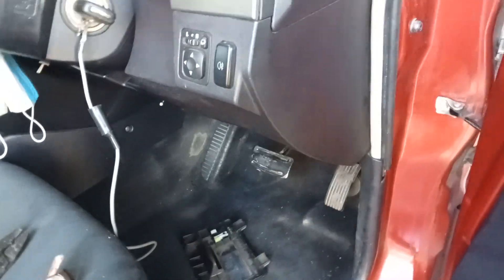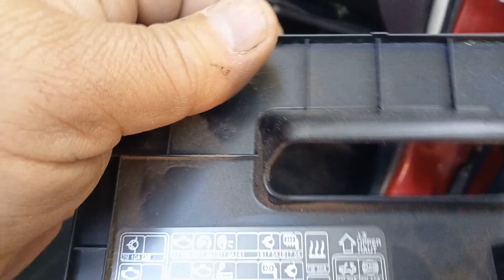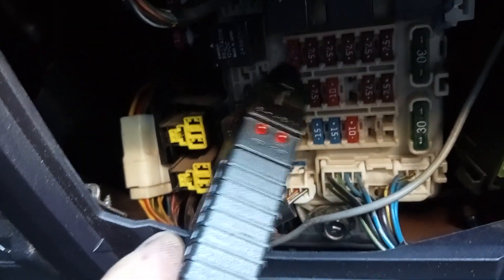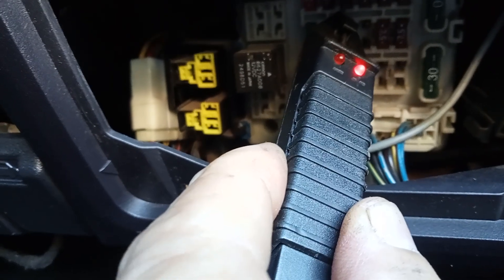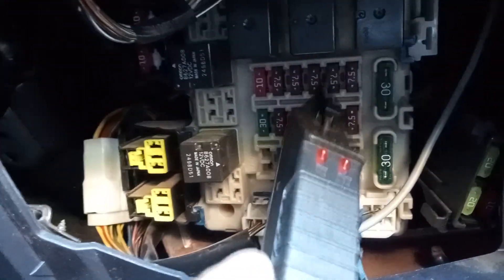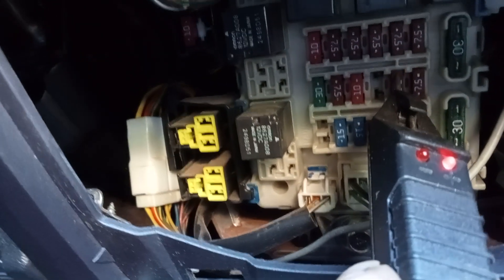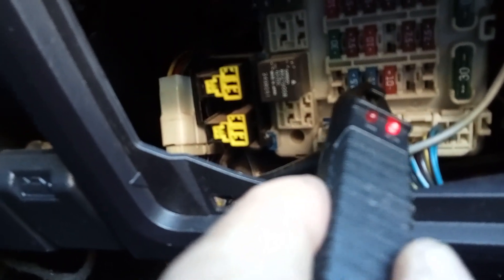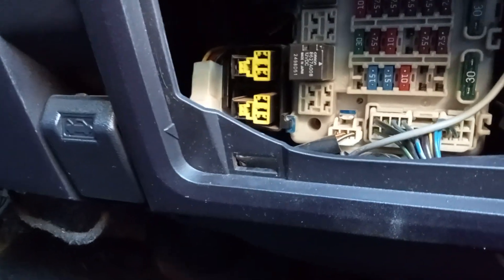How to test Fuses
This is the easiest way to check for burnt fuses with a test light. Any one can do it with little or no experience in Ato Electrics.